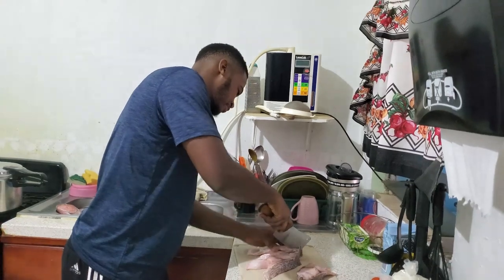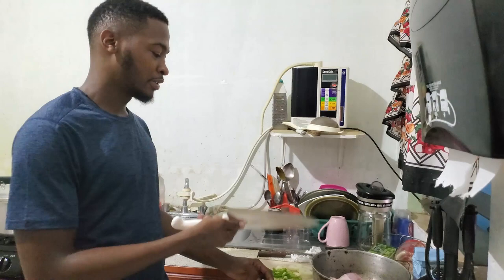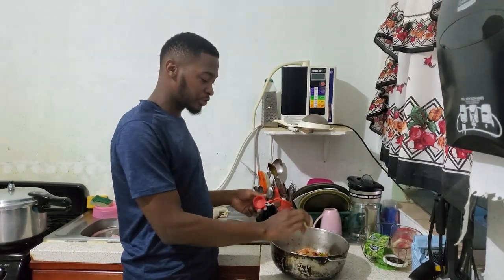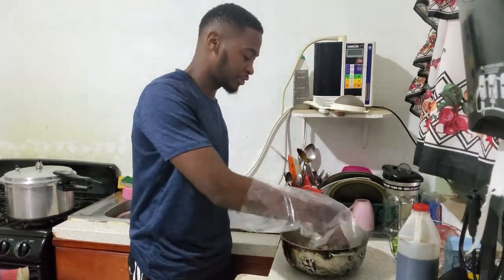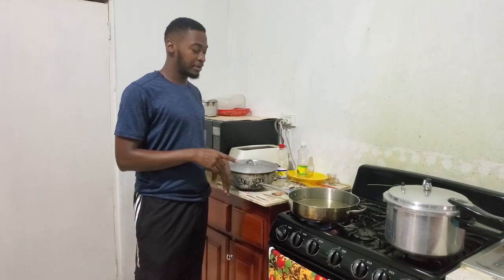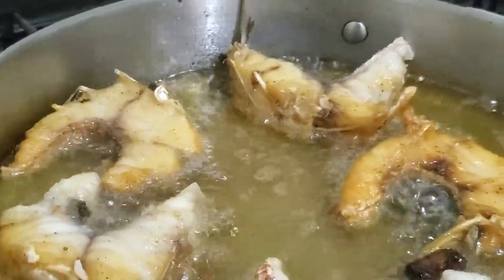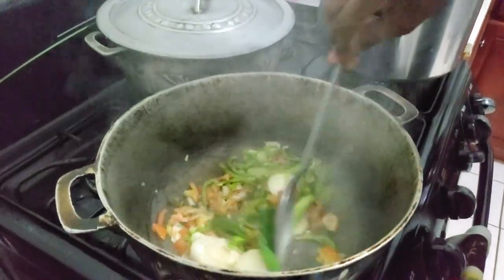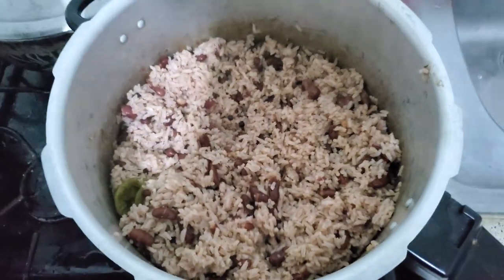HUGE MUTTON SNAPPER!!! I PORT ROYAL I CATCH & COOK...(less catch more cook)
So guys, I caught this huge mutton snapper off the beach at port royal , and decided I would share the cooking portion of the video with you Guys, Enjoy!!!